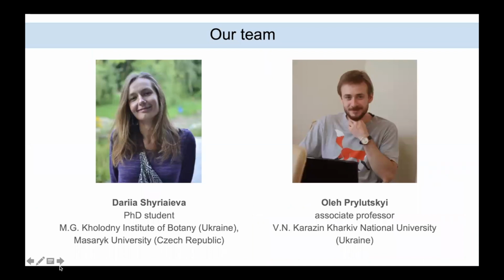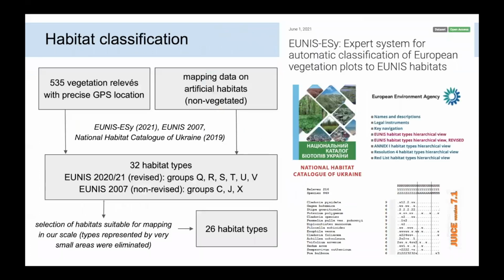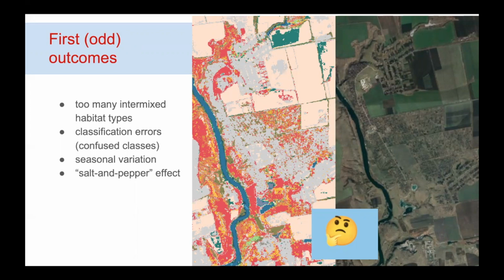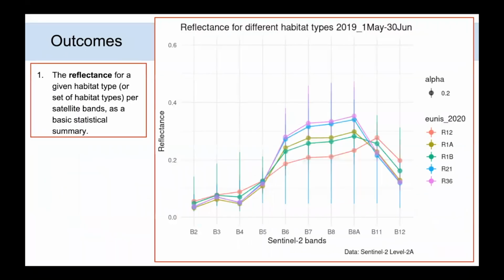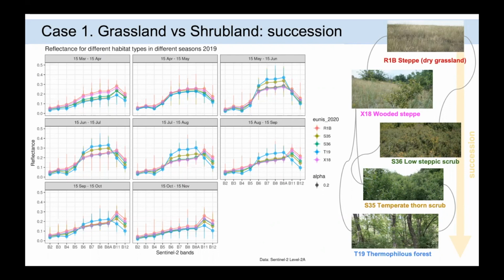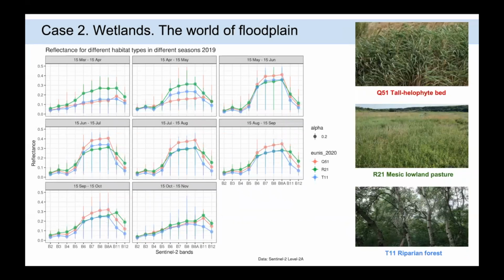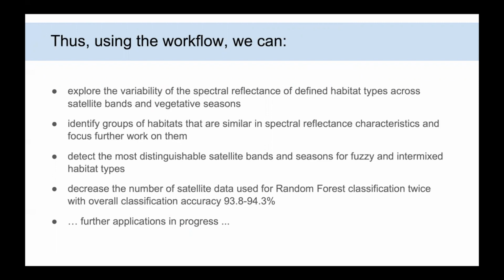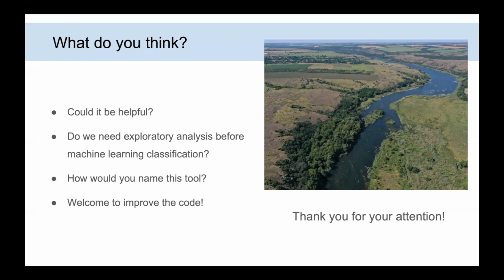Spectral Reflectance Curves of habitat types. Dariia Borovyk (Shyriaieva), Oleh Prylutskyi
International Association for Vegetation Science annual Symposium - 2021.